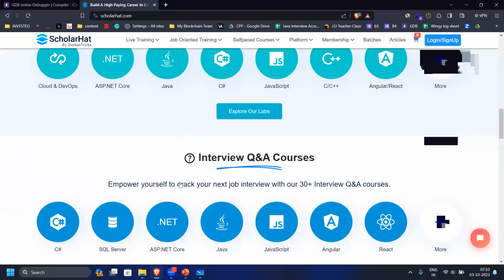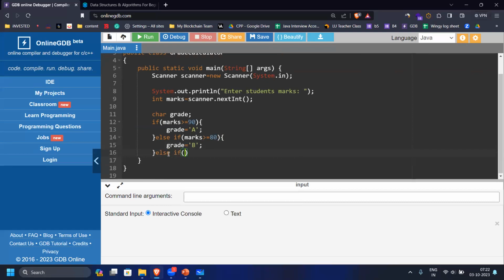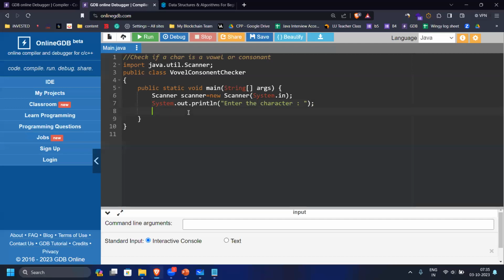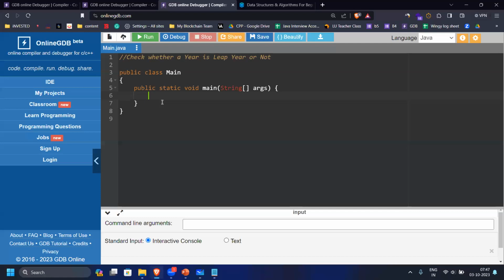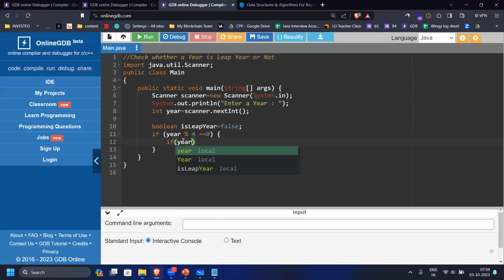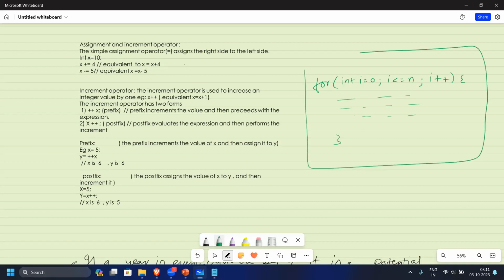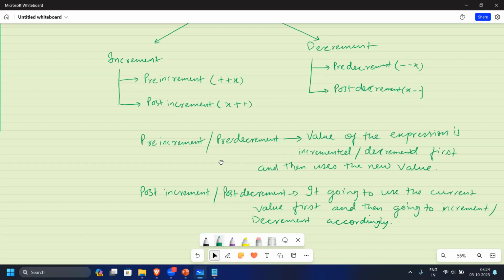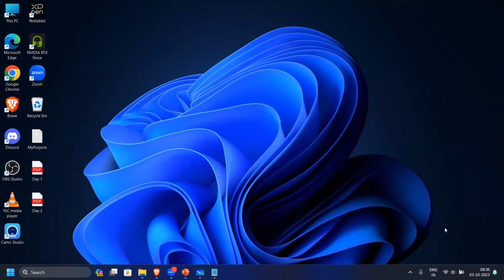Data Structures Workshop: Day2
Day 2: Logic Building with Java
- Java Conditional Statements.
- If, If..Else Statements.
- Loops
- Patterns